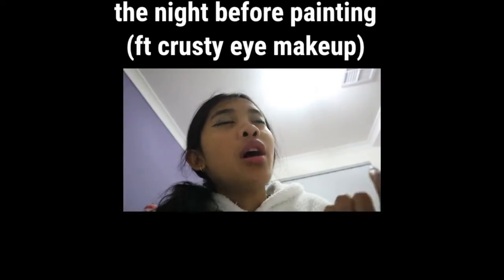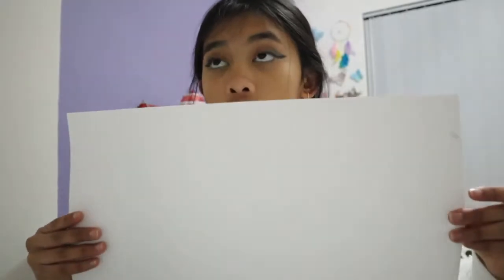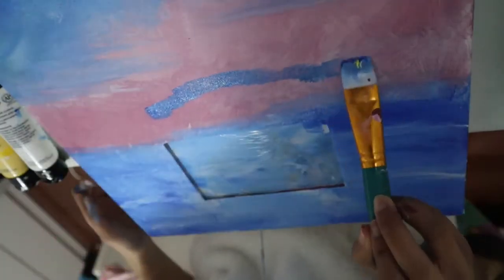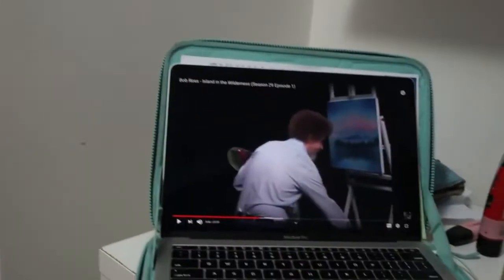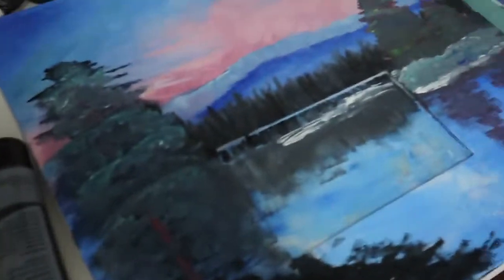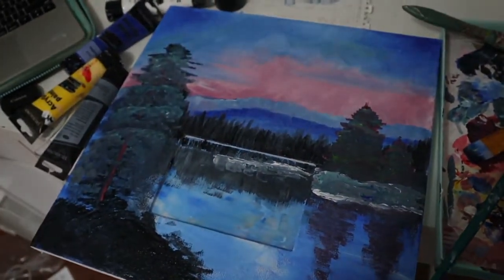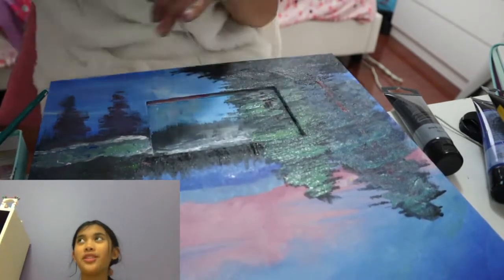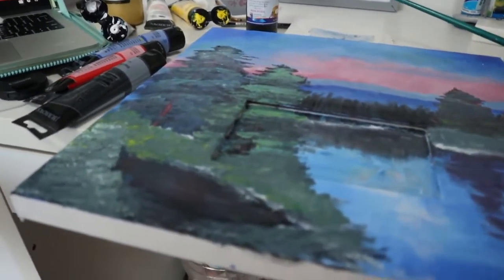following a bob ross tutorial at 5am in the morning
is this my first ever time following a bob ross tutorial? yes.
was it an experience of a lifetime? yessir.
hotel? trivago.

If you don’t know who Bob Ross is, he is an indeed cool artist that made a bunch of painting tutorials a long time ago. I picked an episode from his series and followed it…at 5am in the morning. Bruv it made my day and legit calmed my mind to the maxxx.

Man this was my first time ever painting something like this and I gotta say I’m pretty proud yay :)
Ps: ignore the baby photo 🤡

im kind tempted to paint a wall now but I’ll leave it at that

dms always and truly open! - follow me 🤓

hiii! thank u for scrolling all the way down in this area of the description box!!! I wanna use this area to warn y’all about our planet
Guysss I’ve postponed this section of my description box rn, I hope u can understand - I’ve been super busy lately but I’ll definitely change the description as soon as I can :)

Keep staying tuned for my videos and I’ll be sure to keep telling u fun facts about our beautiful earth and how to save it 🐢🌱🦎

Names of sum of the songs:
- Pluto
- almost home
- Scream
- Flickering

“you owe it to yourself to become everything you’ve ever dreamed of, stay strong beautiful, ily. ☽ “
-S h a r i e  ♡